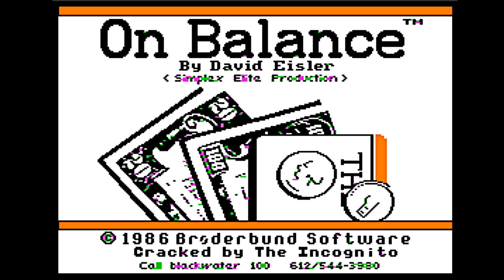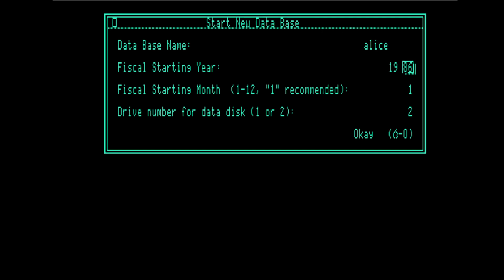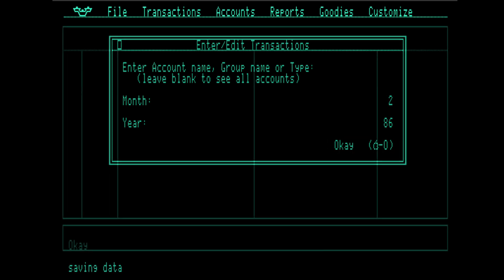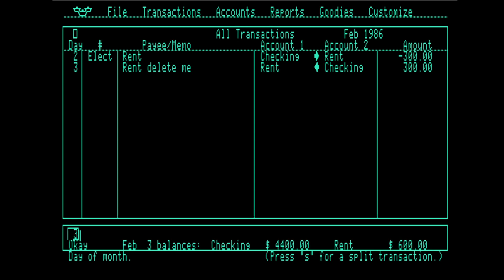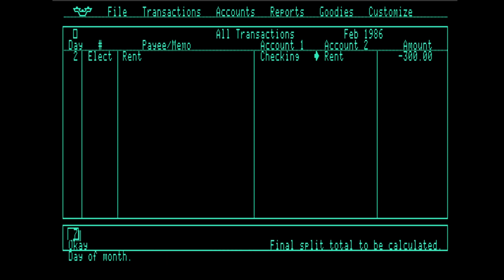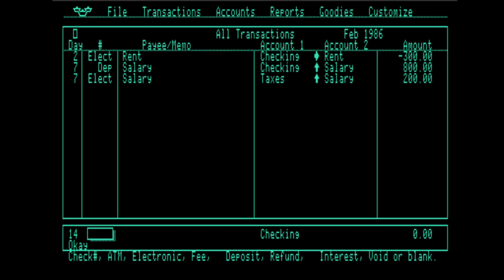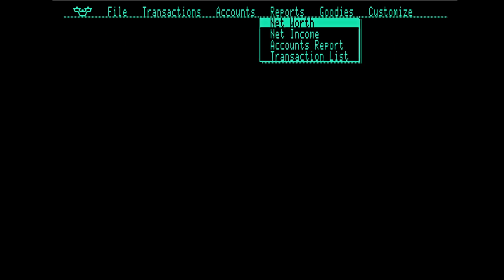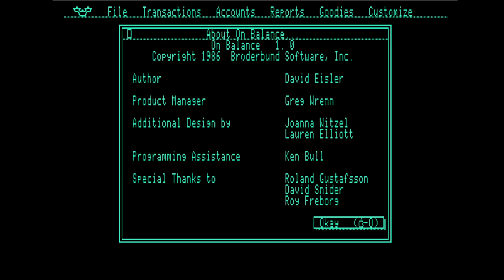"On Balance" - Apple ][ Bookkeeping, Circa 1986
Thanks to alert viewer @jmacdotorg on Twitter, we were alerted to the existence of Brøderbund Software's "On Balance", a simple yet elegant 1986 bookkeeping solution.  Let's take a look!